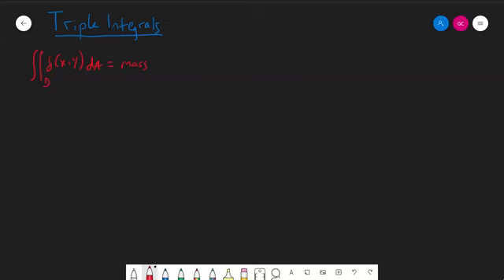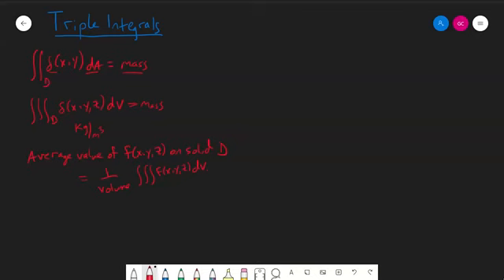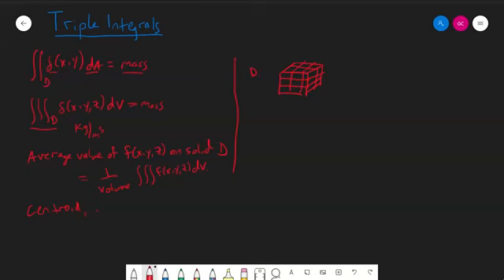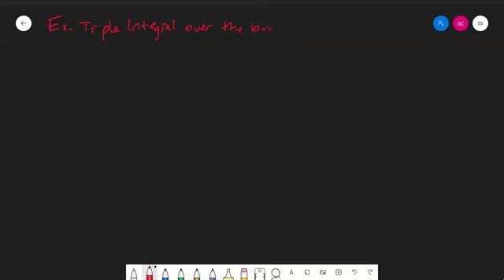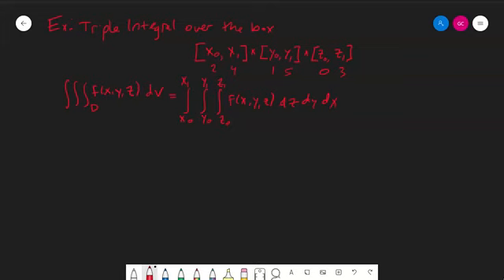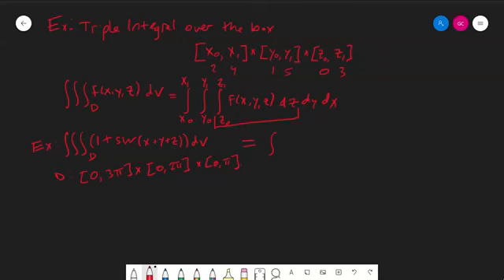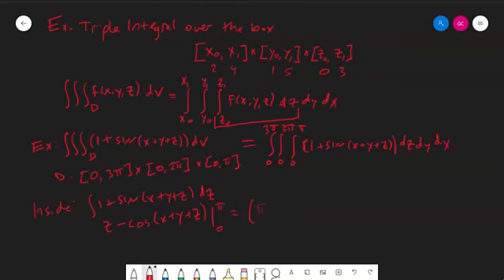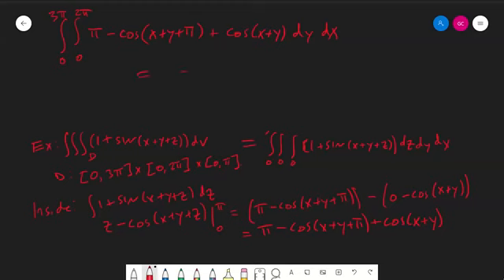Triple Integrals - Introduction